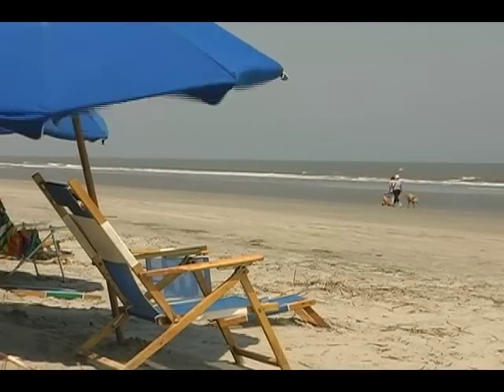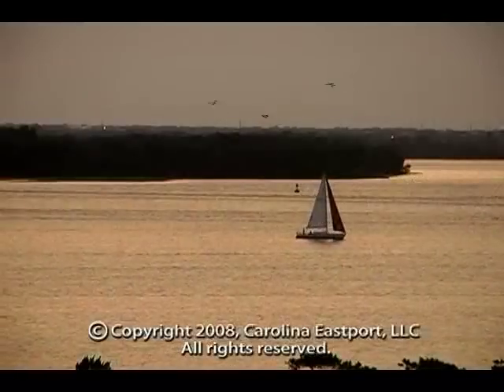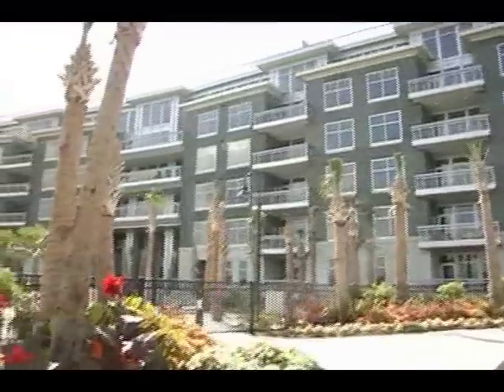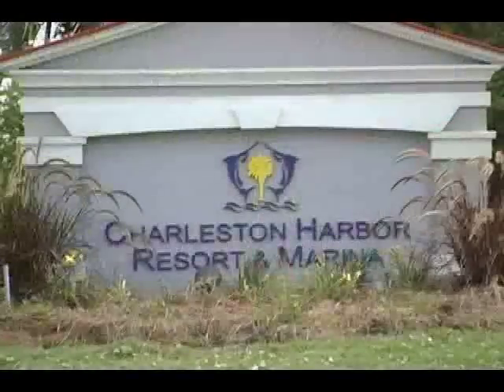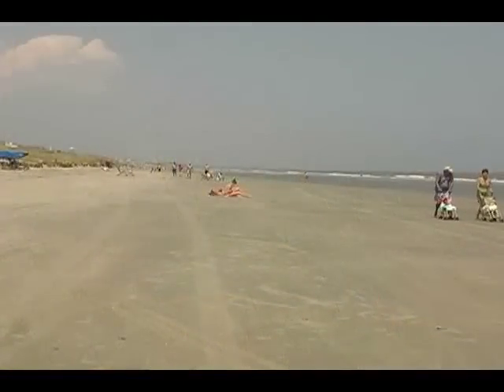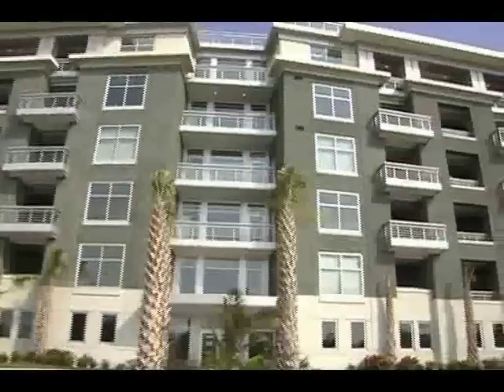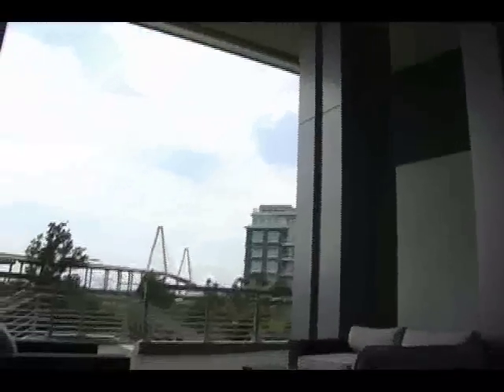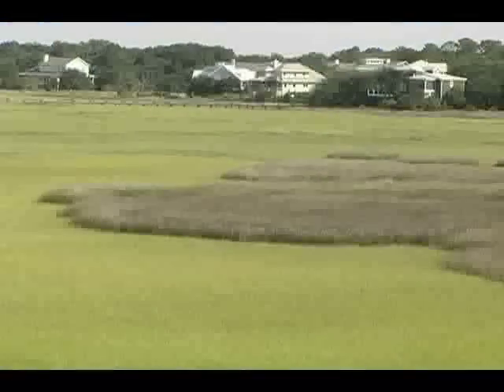The Tides Condos - Charleston South Carolina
The Tides condominiums is located in beautiful, historic, Charleston, South Carolina. The views from Tides promise to be magnificent. While all residents will have water views, some will look across the marsh to a pristine Cooper River view. Others will be oriented to the city, where views such as this will exist.
Mount Pleasant, home to Tides, is a quaint community across the Cooper River from Charleston and provides a convenient and desirable location for those working in or visiting the peninsula. Plentiful shopping and dining opportunities abound, like the popular waterfront restaurants on Shem Creek.